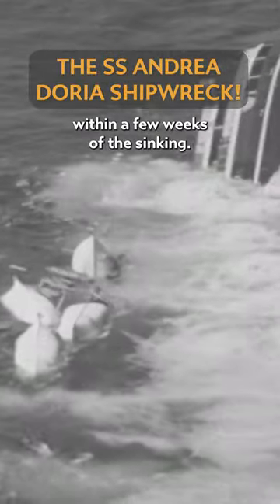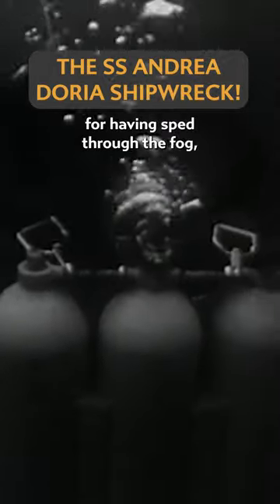Diving The Andrea Doria!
Delve into the mesmerising underwater world as divers capture remarkable footage of the Andrea Doria just weeks after her tragic descent beneath the waves!

Oceanliner Designs explores the design, construction, engineering and operation of history’s greatest vessels– from Titanic to Queen Mary and from the Empress of Ireland to the Lusitania. Join maritime researcher and illustrator Michael Brady as he tells the stories behind some of history's most famous ocean liners and machines!